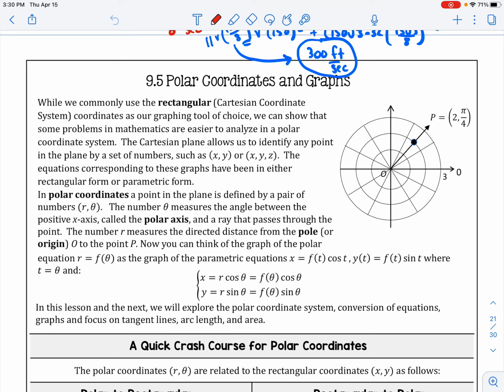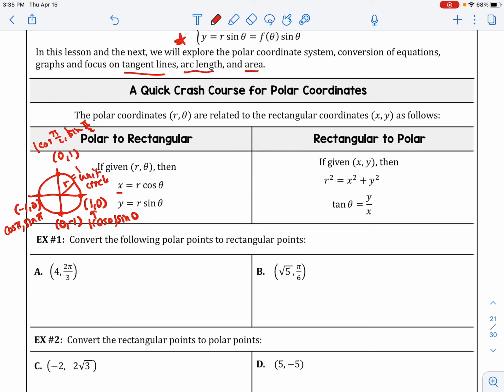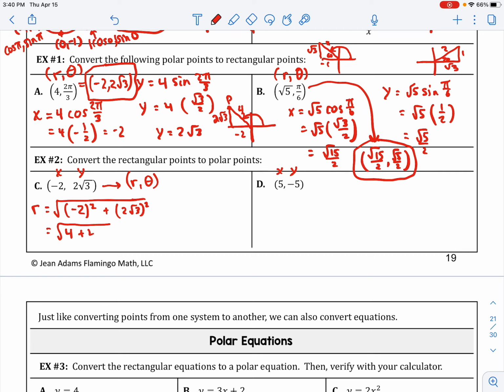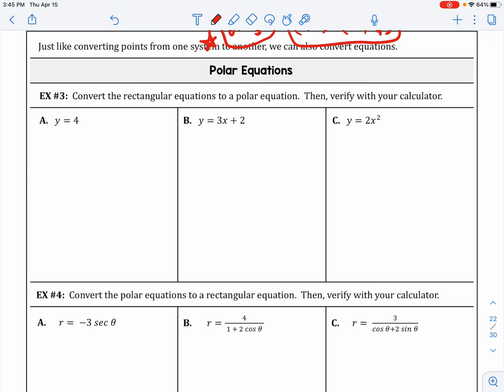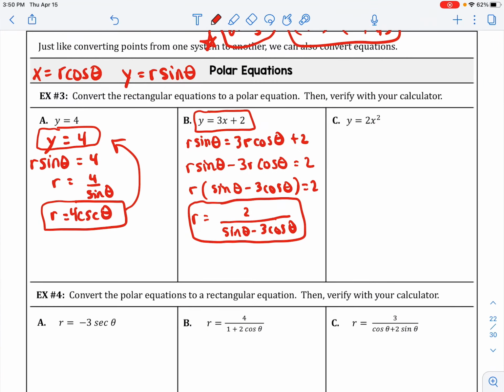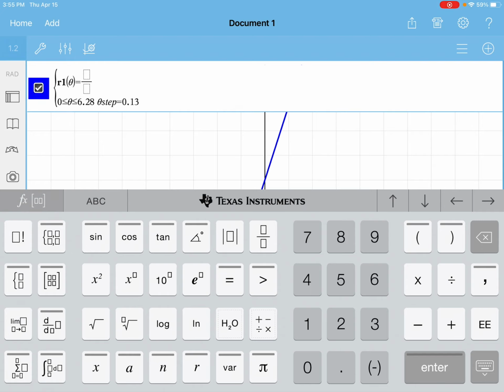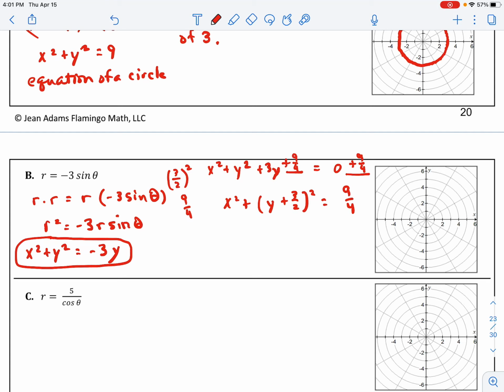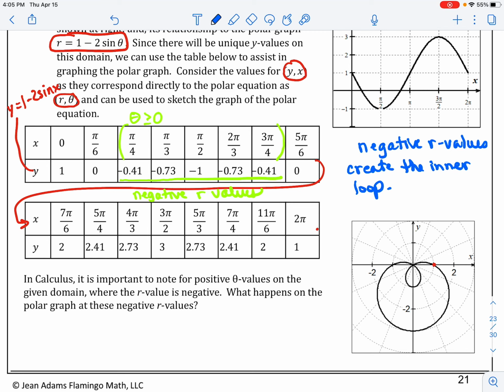Unit 9, Lesson 5: Polar Coordinates and Graphs, Part 1